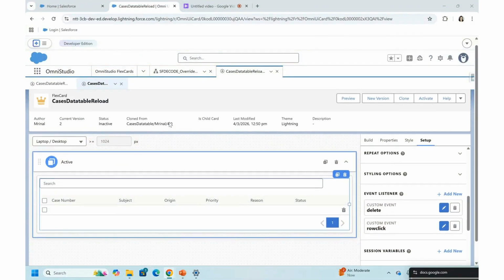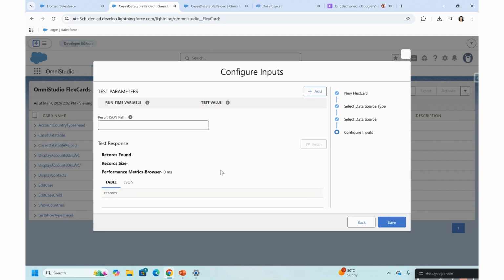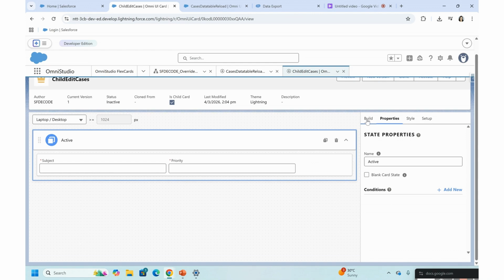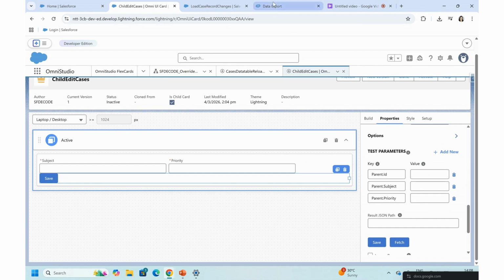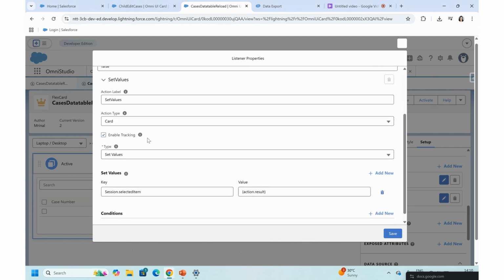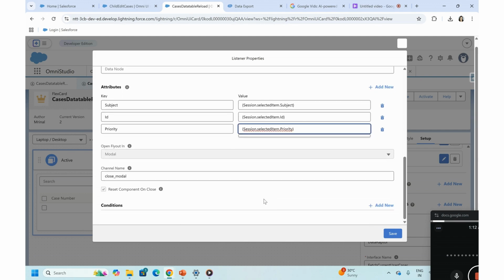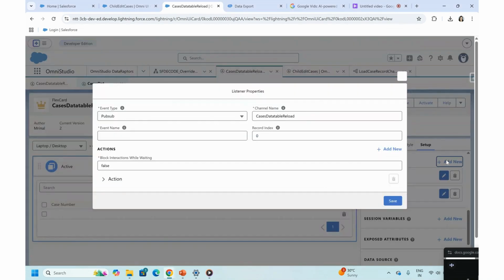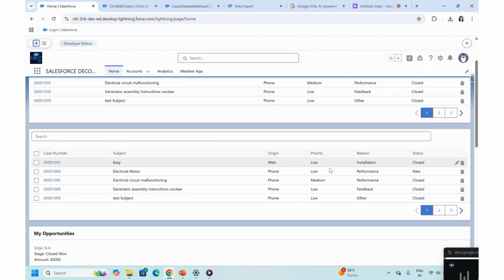Reload Parent Flexcard from Child event.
In this video, we will demonstrate:
- How to open a flyout on click of a flexcard datatable row.
- How to pass parent data to child flexcard.
- How to reload parent flexcard on child's Save action.

Link to previous video for creation of flexcard datatable -